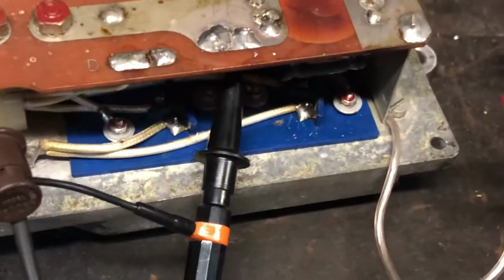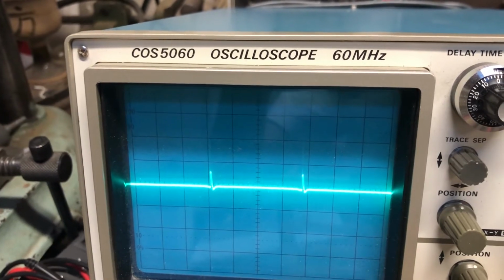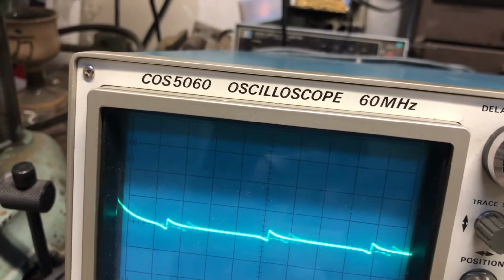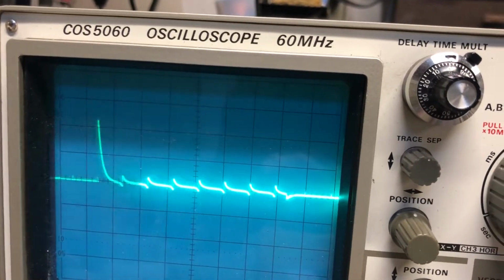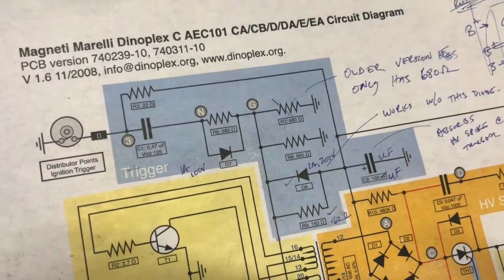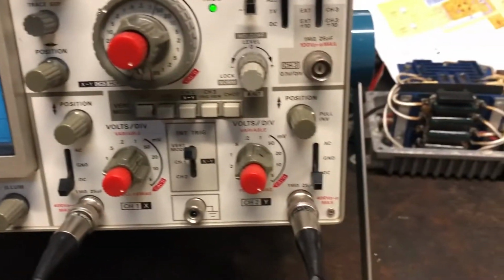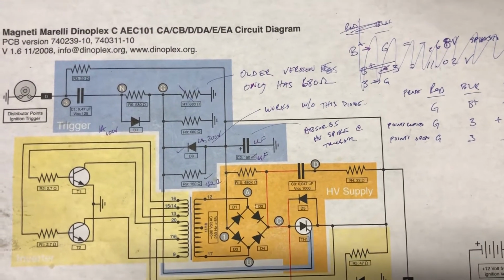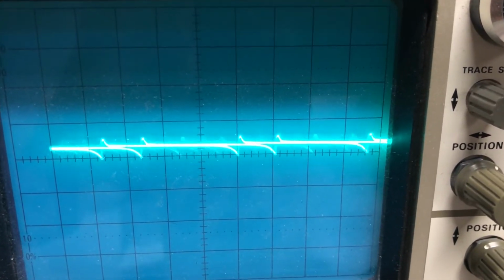1968 Fiat Dino CDI ignition part 5-misc scope probing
Very first production Capacitive Discharge Ignition.

Thinking more about this, I wish I used a 10x probe on the HV side, it's all back in the car so no chance now.

I do believe the voltage spike is coming from the collapsing field in the two 680ohm resistors in parallel to ground.  The wire wound resistors have enough inductance to cause enough of a spike to open the thyristor and dump the large capacitor into the coil.

You can see the charge and discharge curve of the trigger capacitor in the rounding of the square wave.  No question that the circuit is fast enough to charge fully and saturate.